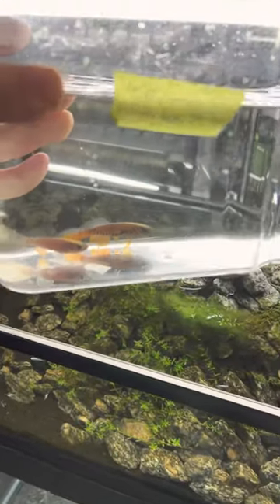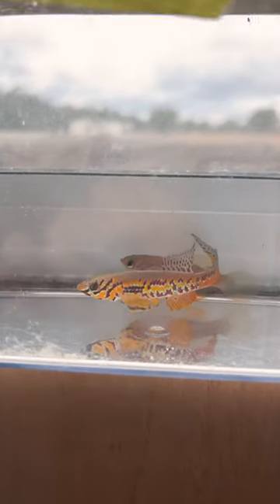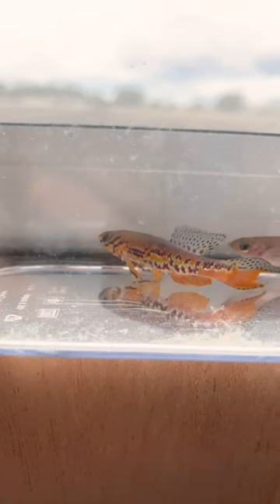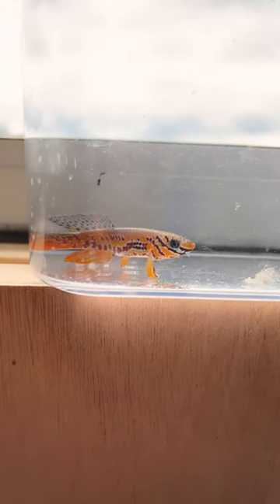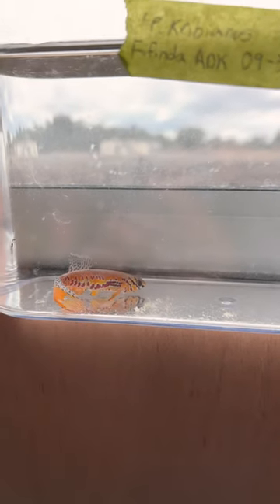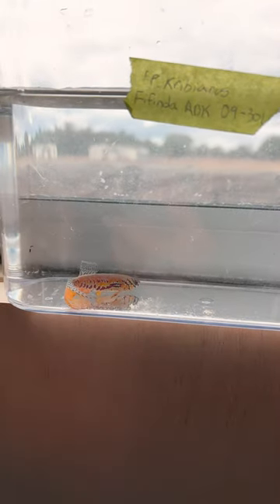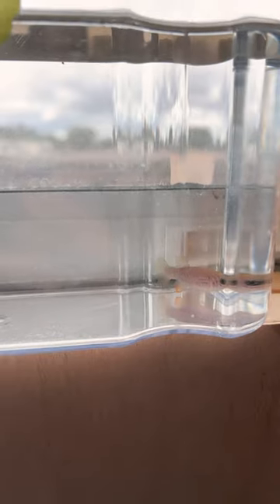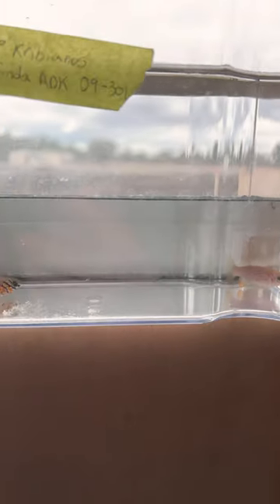Have You Ever Seen a Fish Like This?